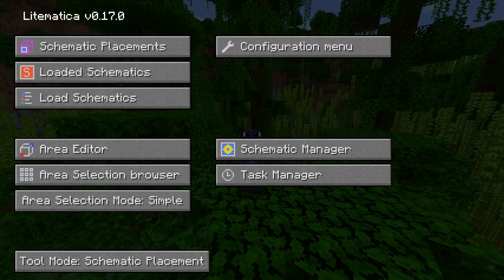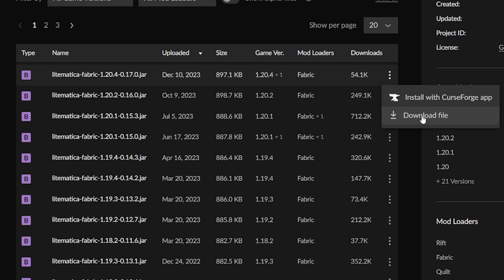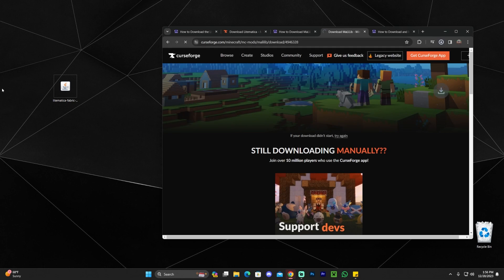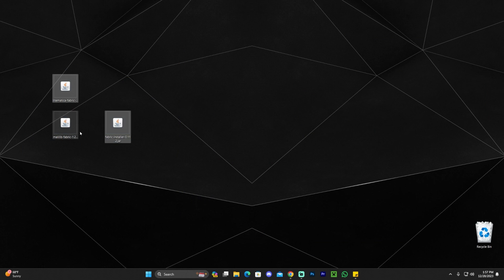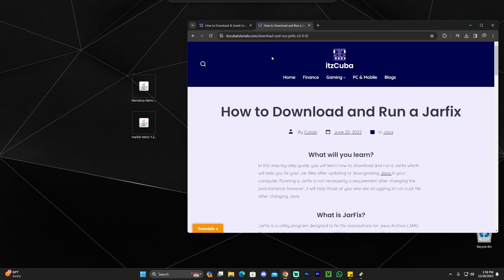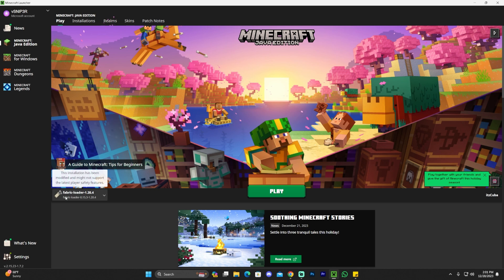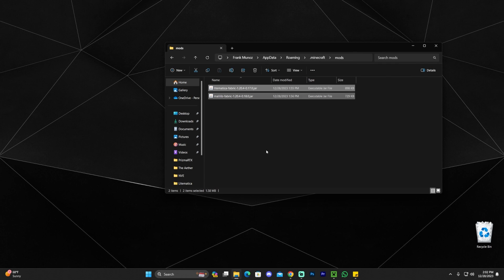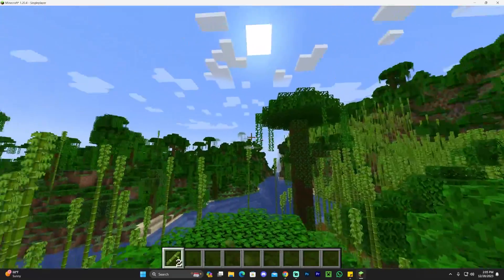How to Download & Install Litematica 1.20.4 in Minecraft the Simple Way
Learn how to download & install  Litematica 1.20.4 for Minecraft  Litematica 1.20.4. This simple step by step on how to add  Litematica 1.20.4 to minecraft 1.20.4 guide will help you install  Litematica 1.20.4 and get  Litematica 1.20.4 working in Minecraft 1.20.4